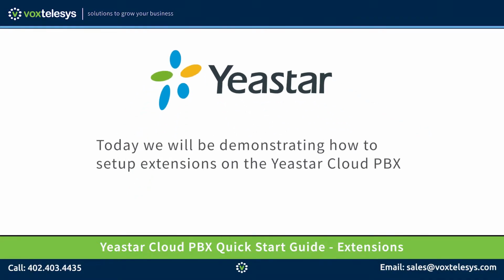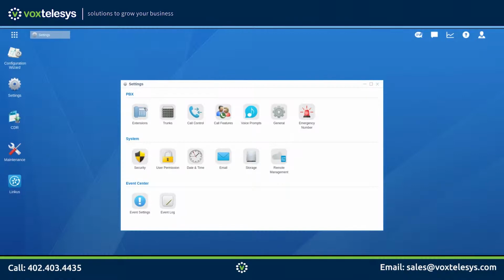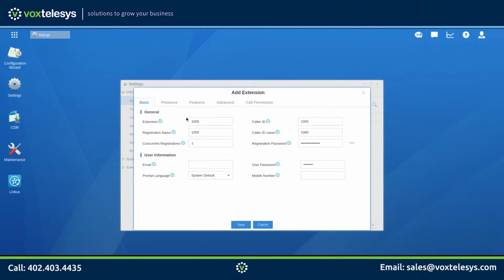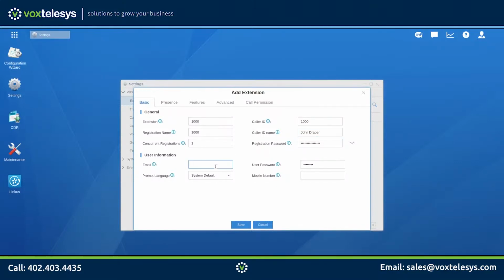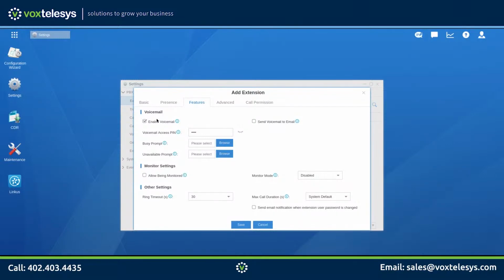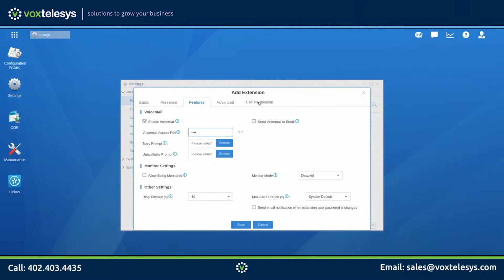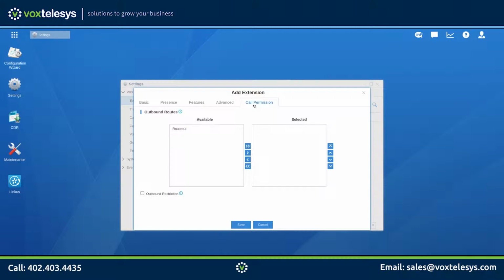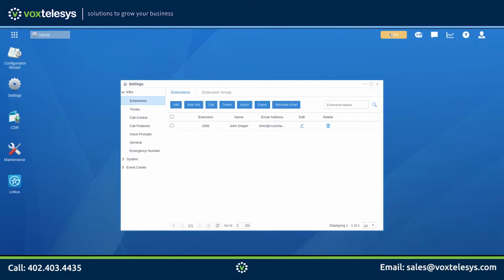Yeastar Cloud PBX Quick Start Guide - Extensions Setup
In this video we will be demonstrating how to set up extensions on the Yeastar Cloud PBX.